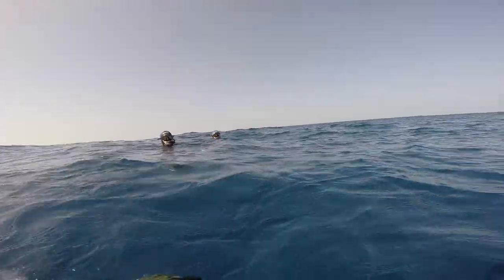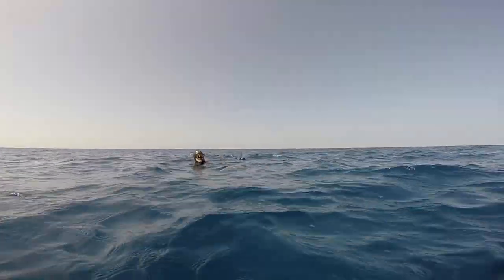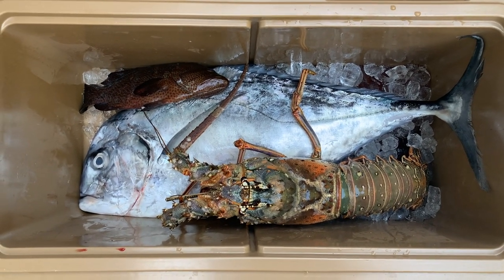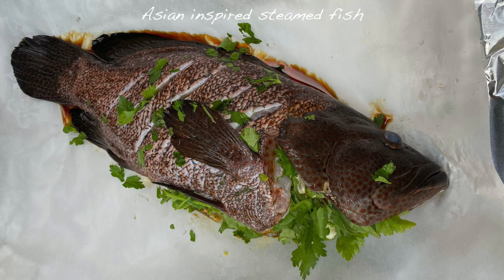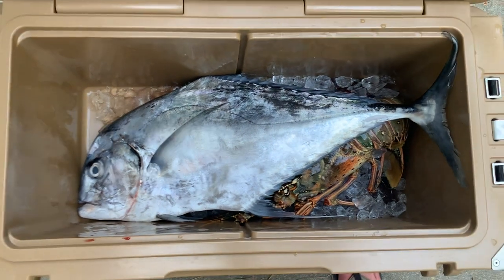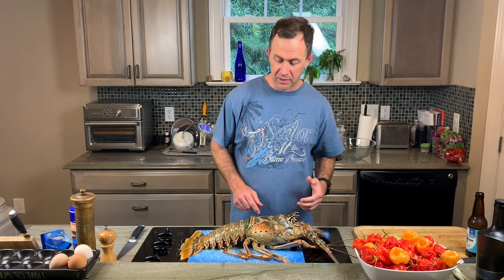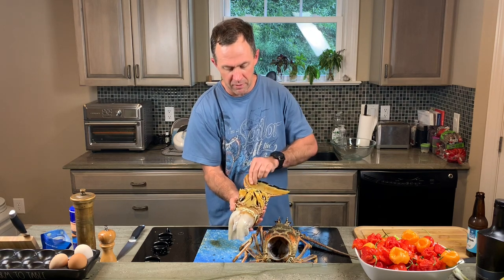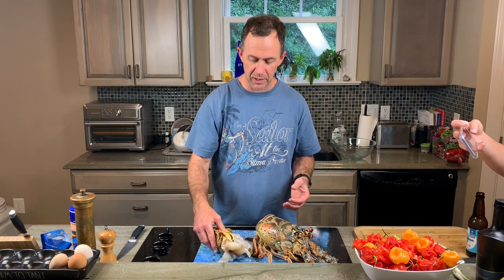Pompanos, crays, happy days. Spearfishing the Frying Pan Shoals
Short notice spearing trip off the NC coast. Good vis, good mates, good times = some decent fish in the esky.

Easy way to process a cray and even easier way to cook it.